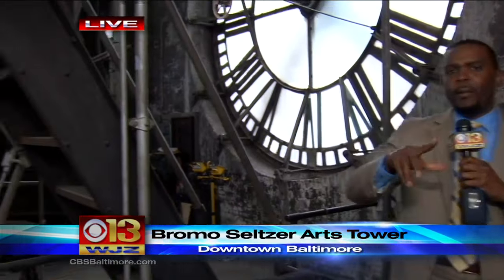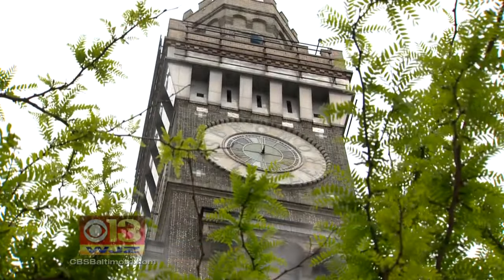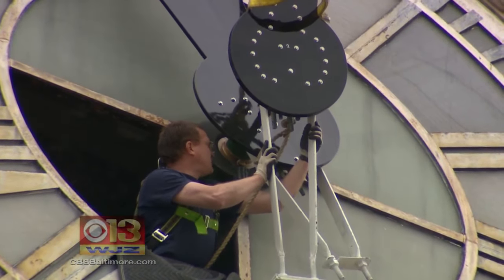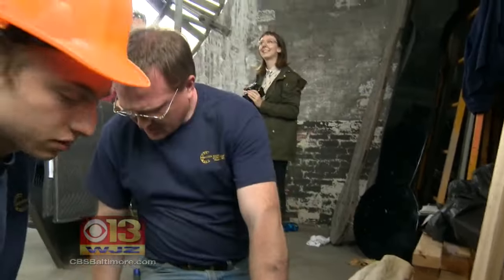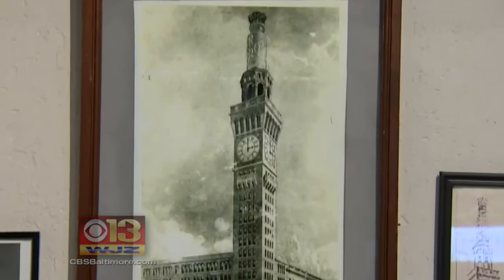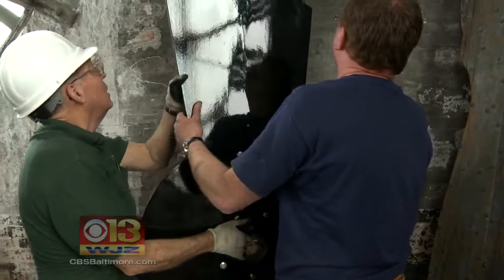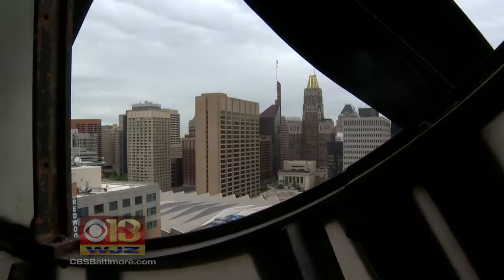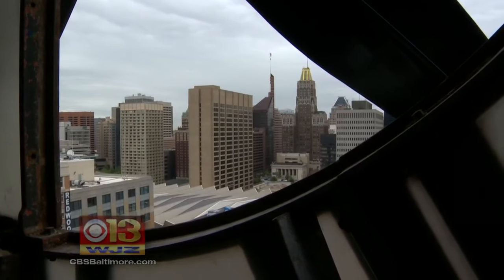Iconic Bromo Selzer Is Telling Time Once Again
Marcus Washington Has More.